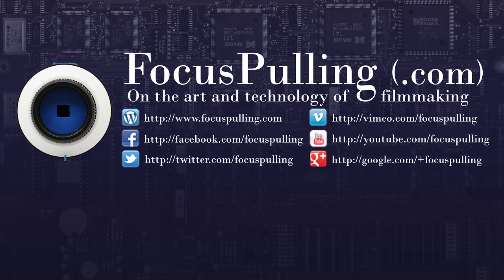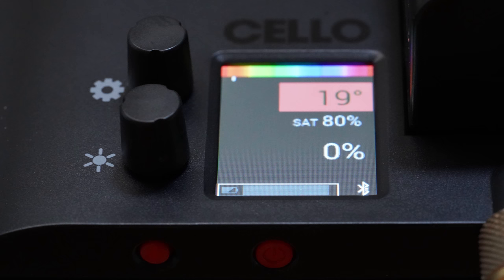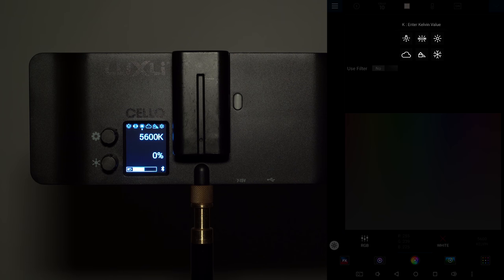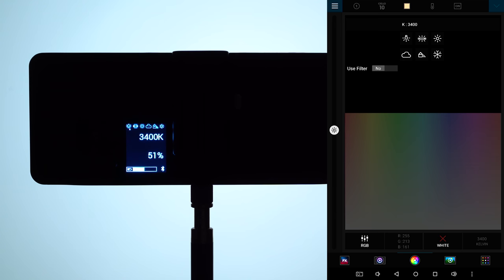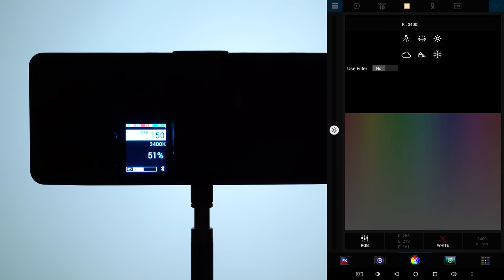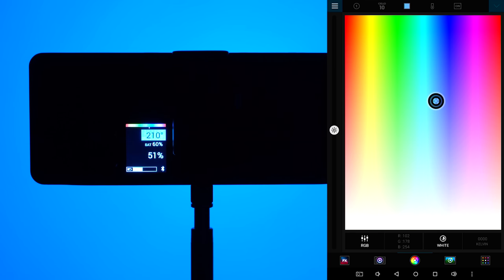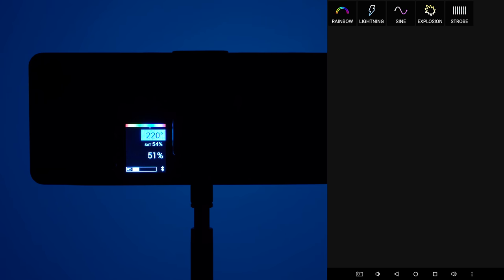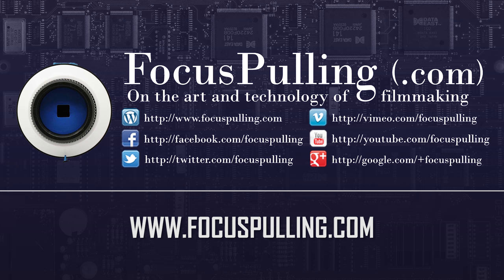Luxli Cello RGBAW LED Light: Guide / Review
This long-form video takes a deep dive into the features of the new RGBAW LED light panel by Luxli called the Cello, part of their Orchestra series of full-color lighting that started with their smaller Viola.  The video is a full tour through the Android and iOS smartphone/tablet app Luxli Conductor, showing you its numerous Bluetooth control features that include white balance control, color gels, color pickers (from a live view or from recorded media), and RGB sliders - inset against a matching live view of the light's actual emission, starting at the 8:00 mark.  Shot using a Sony a7 III, with no color profile, in UHD-4K resolution, set to reference indoor white balance (3200K).

It's available now at B&H for $399 And here's the softbox